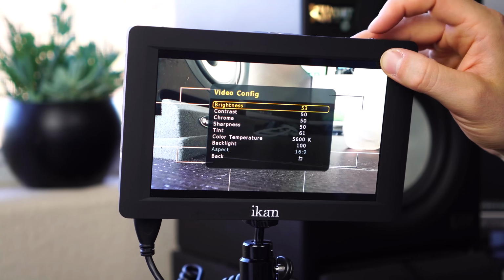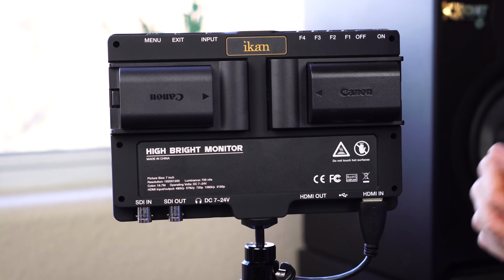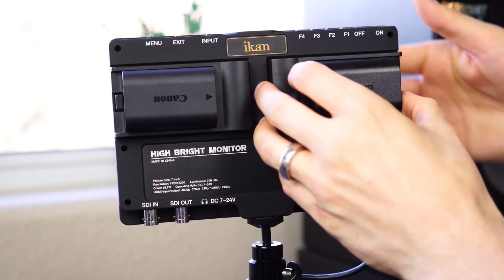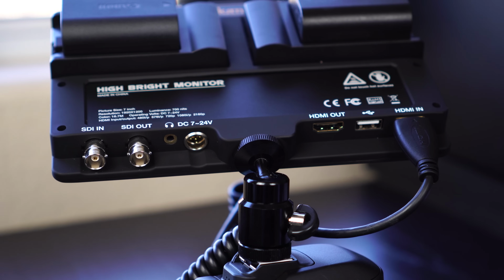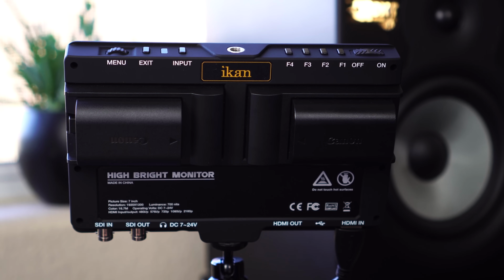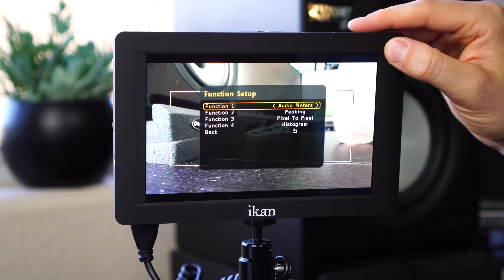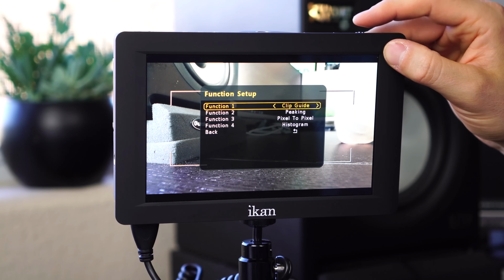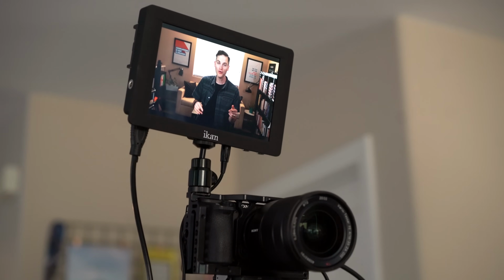High Brightness on Camera Field Monitor Review — Ikan Saga High Bright 4K Monitor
Quick review of a high brightness on camera field monitor from Ikan called the Saga S7H High Bright 4K Monitor. Check out the S7H deluxe kits for Sony, Panasonic and Canon on B&H (B&H)

1. Ikan S7H Saga High Bright Monitor
Amazon (Amazon)
B&H (B&H)

** The Solo Monitor Includes:
1 X P-TAP To Mini-XLR Cable (36 In.)
1 X S7H Monitor
1 X Shoe Mount
2 X Canon E6 Battery Plate

2. ikan 12V 1.5A AC Adapter with Threaded Connector for VX9w and D12 Monitors (B&H)

3. Ikan S7H Deluxe Kits

The Deluxe Kits Include:
1 X DV Battery Charger
1 X P-TAP To Mini-XLR Cable (36 In.)
1 X S7H Monitor
1 X Shoe Mount
1 X Slim 1.5 Ft HDMI Cable (Micro To Standard)
1 X Slim 1.5 Ft HDMI Cable (Mini To Standard)
1 X Soft Carry Case
2 X Battery Plate
2 X DV Battery
Ultra Slim SDI Cable w/ Right Angle Connector (1.5 ft) (SDI-SLM-18)

About This Video:
In this video Sean Cannell from Think Media reviews an ikan saga 7 bright monitor. This is a daylight monitor and for our on camera monitor reviews, we've been looking for a high brightness monitor and asking, "what is the best field monitor for dslr?" The Saga S7H is actully a 1080p monitor, but it supports 4K, so some consider it a 4k on camera monitor. What do you think the best 4k field monitor is? Ikan field monitor are solid, and if you need a high brightness LED field monitor for your mirrorless camera or DSLR, check out this Saga S7H kit.